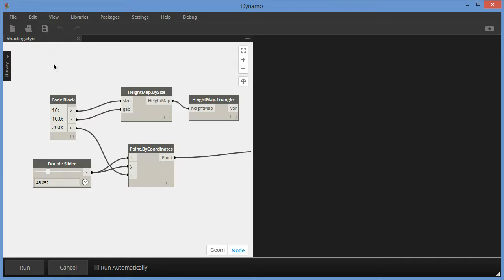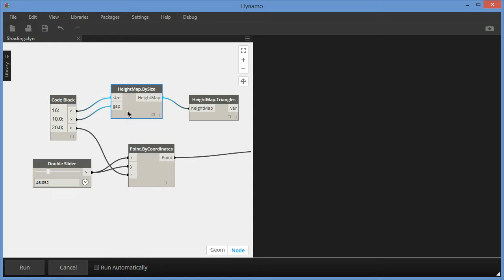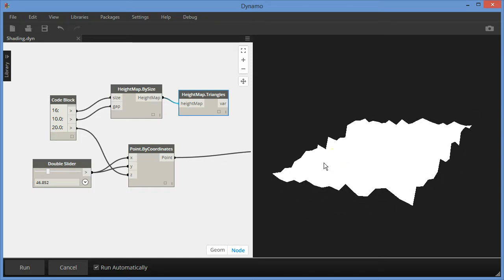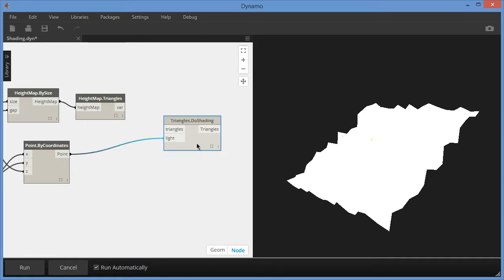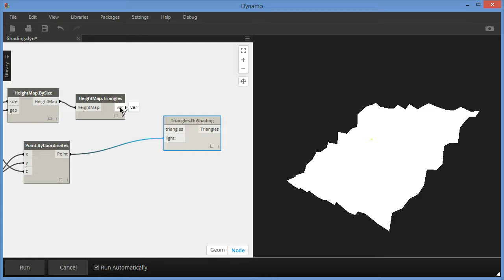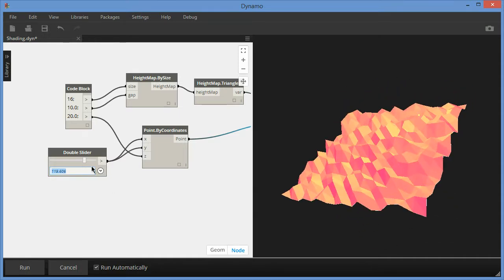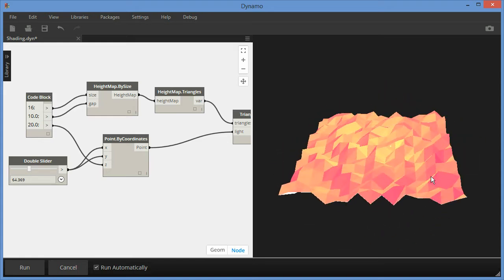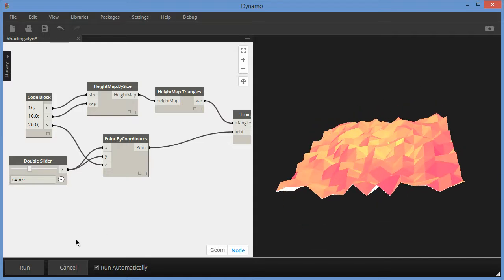Dynamo Shading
A prototype shading with OpenGL in Dynamo